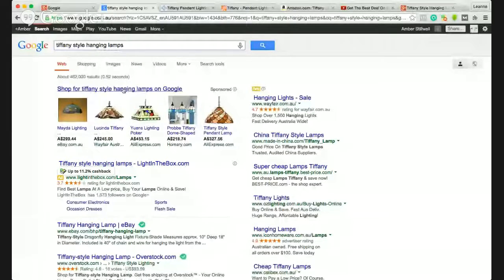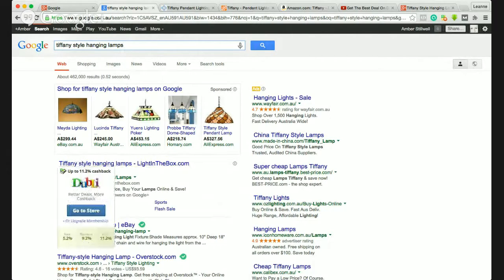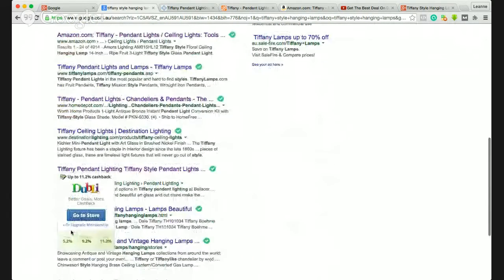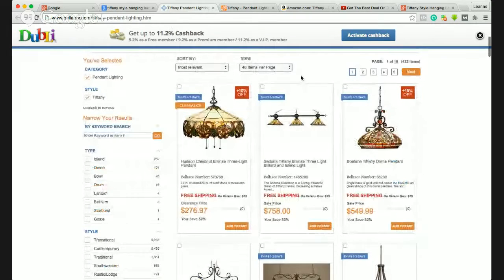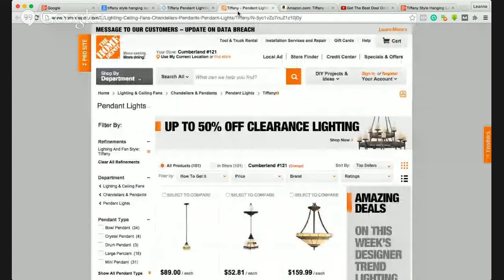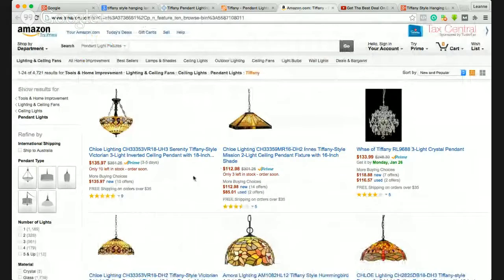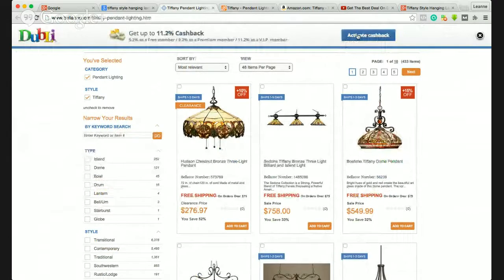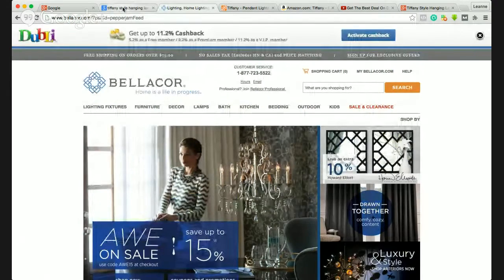Tiffany Style Hanging Lamps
Tiffany style hanging lamps can look very attractive in just about any room of your home and the toolbar will you show exactly where to get the best price on your tiffany style hanging lamps and in fact on just about anything you want to purchase online.

Personally I don't want cheap tiffany style hanging lamps but I know they are available especially if you search for tiffany style hanging lamps for sale when online.

Also you may be interested to learn where the original Tiffany lamps came from so you could read this article

It would also be well worth your while to do a price comparison of several sites to get a good overall view of what is available when it comes to tiffany style hanging lamps. I've also found Amazon.com very useful for price comparisons.

At the end of the day, it will still come down to quality & pricing. So all things being equal, which would you rather get...the one that gives cash back or the one that doesn't?

I certainly hope you find tiffany style hanging lamps to your liking and can take advantage of the cash back offered.